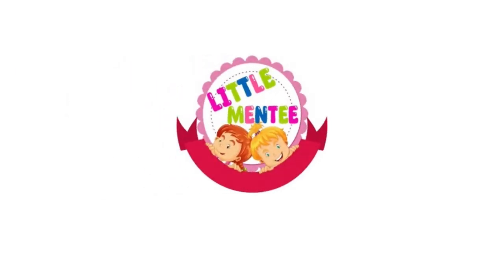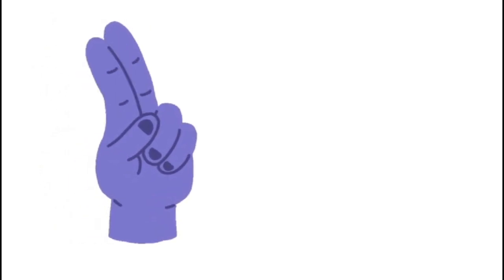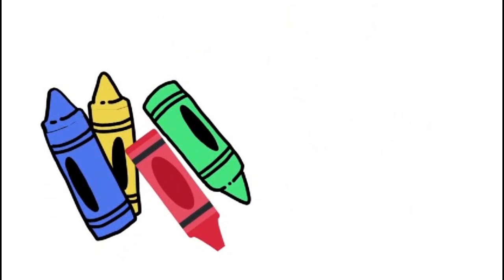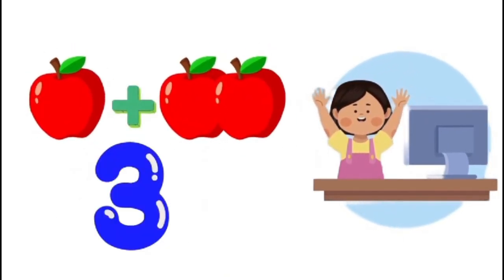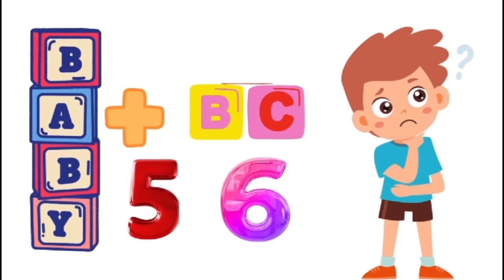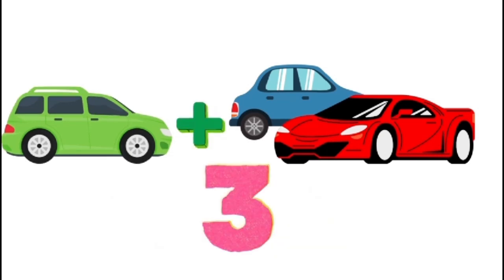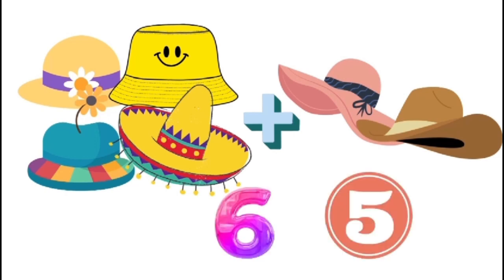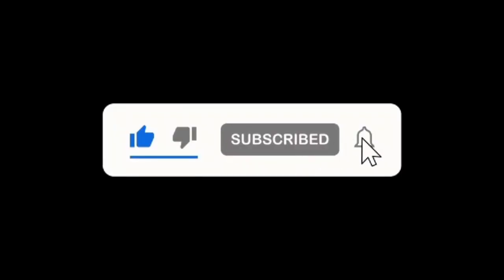Addition For Kids | Learn Basic Math With Preschool Rhymes | Easy Addition Songs For Children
Help your kids master the basics of addition with our fun and engaging video, 'Let's Learn About Addition!' This educational video uses colorful visuals, catchy songs, and interactive examples to make learning math exciting and easy for preschoolers and toddlers.

Whether you're a parent or a teacher, this video is perfect for introducing young children to the world of numbers and math.

Join us on this educational adventure as we count, add, and solve simple problems together. With playful scenarios and relatable examples, your little ones will quickly grasp the concept of addition and build a strong foundation for future math learning.

This video is about Addition For Kids | Learn Basic Math With Preschool Rhymes | Easy Addition Songs For Children. But It also covers the following topics:

Preschool Rhymes For Math
Simple Addition For Toddlers
Esl Math Songs For Kids

✅ About LittleMentee.

Welcome to 'Little Mentee' – the ultimate destination for young adventurers on their journey to learn English! Our YouTube channel is specially designed for kids, making language learning a fun and exciting experience.

Join our charismatic animated characters as they embark on engaging language-learning adventures. Through captivating stories, catchy songs, and interactive games, your child will be immersed in a world of English vocabulary, grammar, and pronunciation.

At 'English Explorers,' we offer content tailored to different age groups and language levels, ensuring every child learns at their own pace.